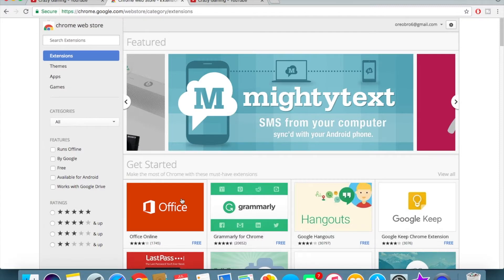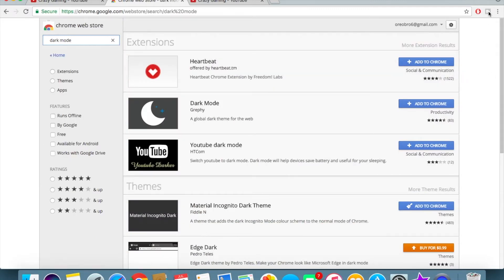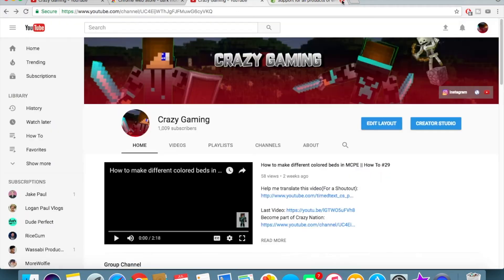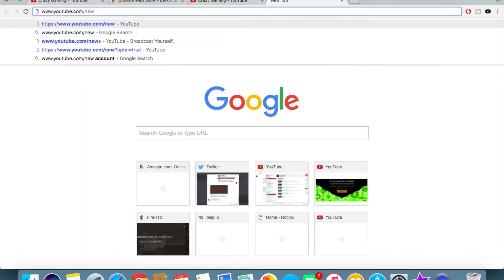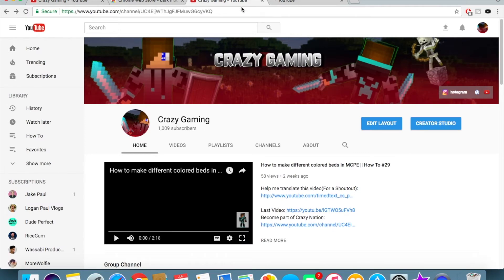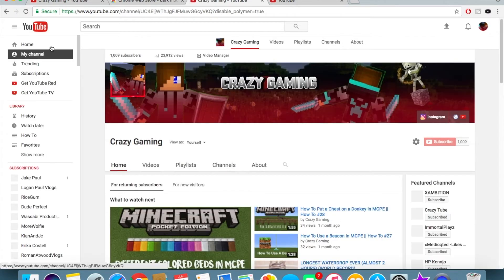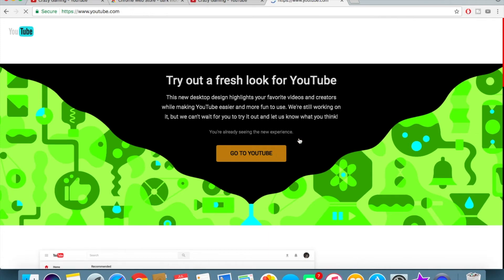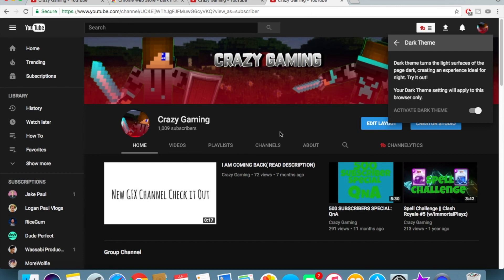How To Put Youtube on Night Mode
This could be useful if you want to upload during the night but dont want it to shine and it could make it look cooler.

I also showed you the new YouTube.

Stay Crazy ^_^